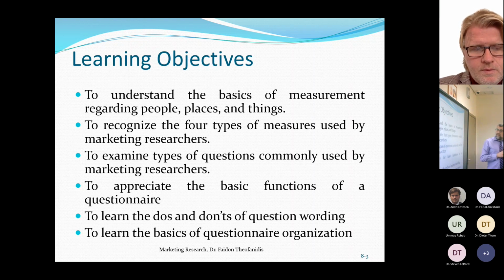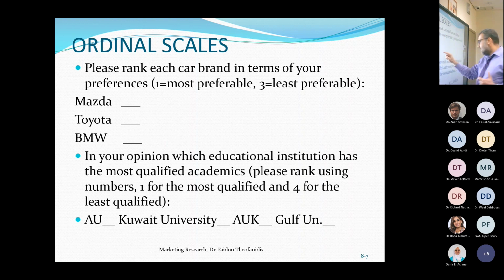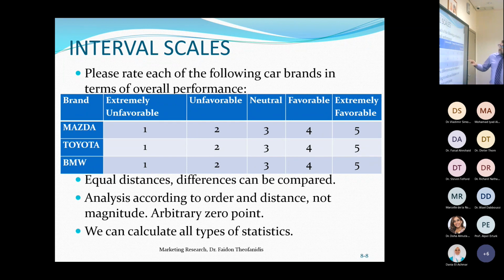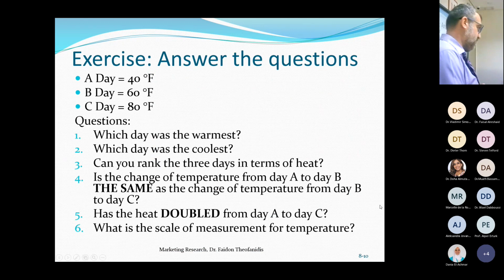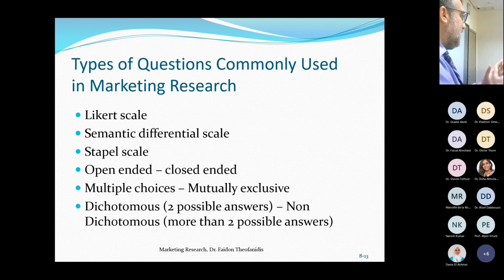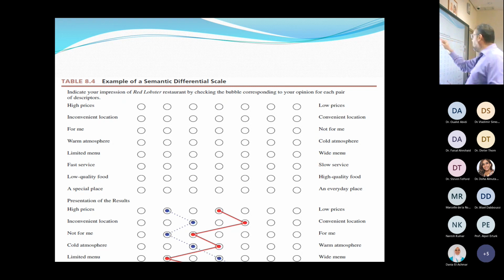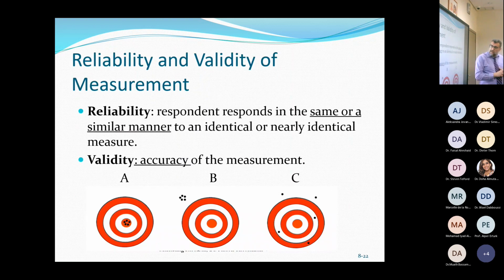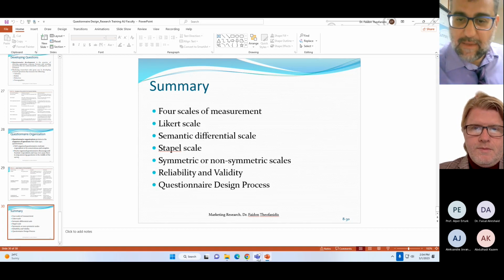Understand Measurement Developing Questions Designing the Questionnaire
Purpose:
This training delves into the concepts of measuring subjective properties of business and marketing phenomena, with a focus on questionnaire design for large-scale surveys.

Topics covered:
1. Fundamentals of Measurement for People, Places, and Things
2. Four Scales of Measurement (Nominal, Ordinal, Interval, Ratio).
3. Common types of Research Questions
4. The Basic of Questionnaire Functionality
5. Best Practices and Pitfalls in Question Wording
6. Organizing a Questionnaire Effectively